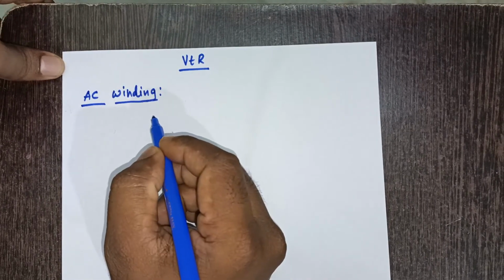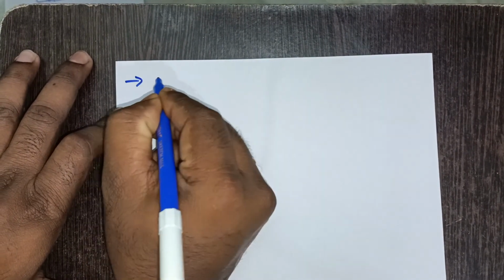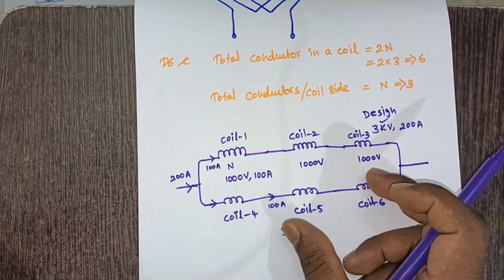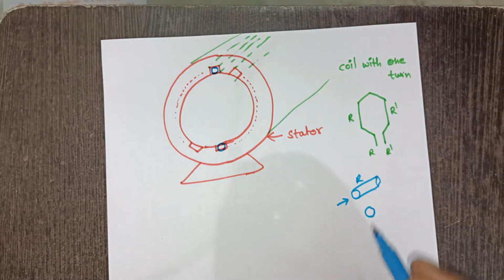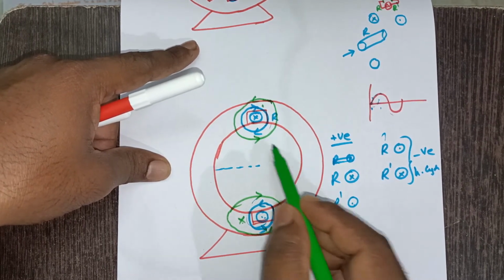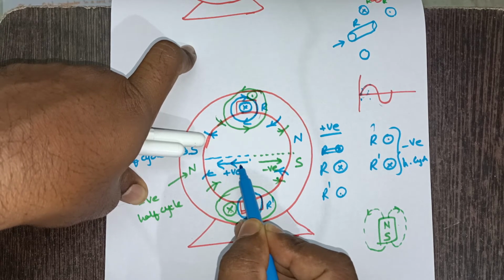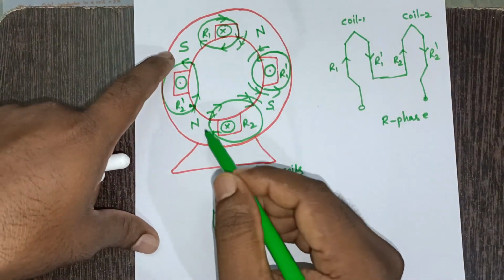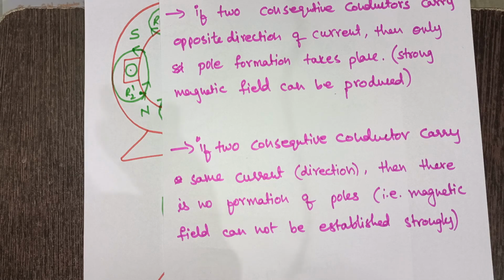03007 - Induction Machines - AC winding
Induction Machines winding